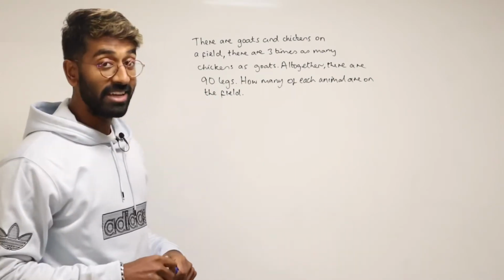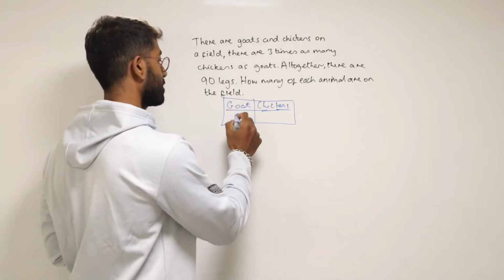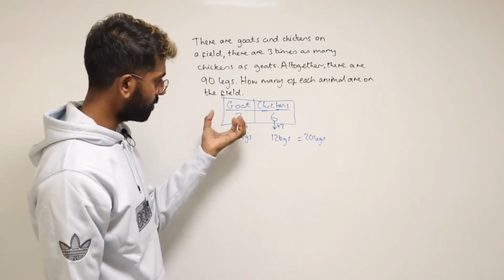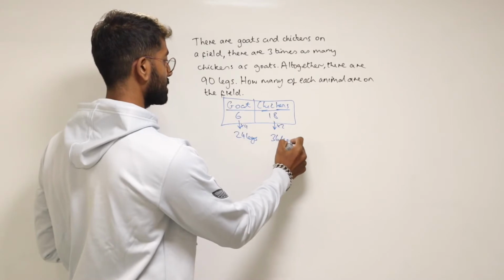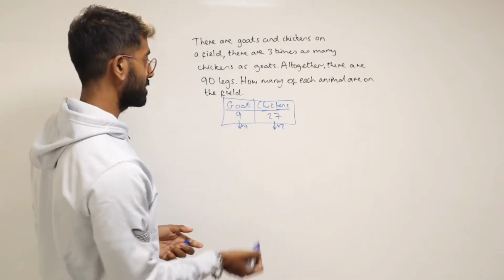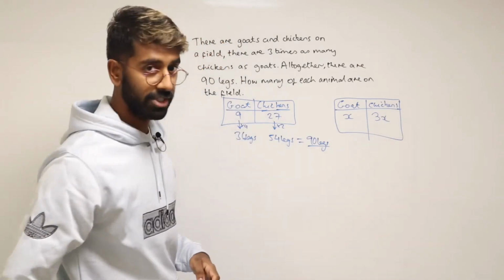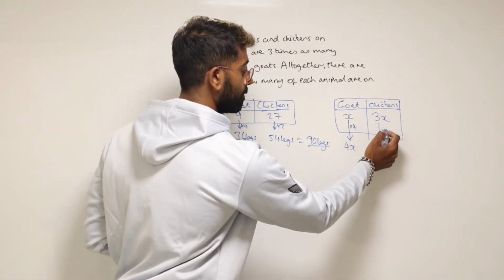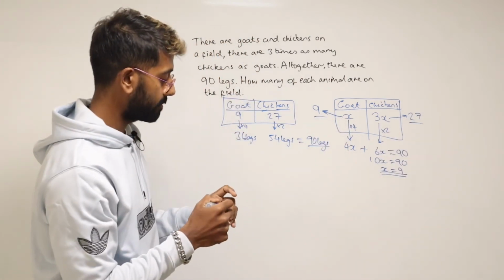11 PLUS PROBLEM SOLVING - General Problems 3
A collection of problem-solving questions for 11+ and Year 7 Mathematics Entrance Exams.